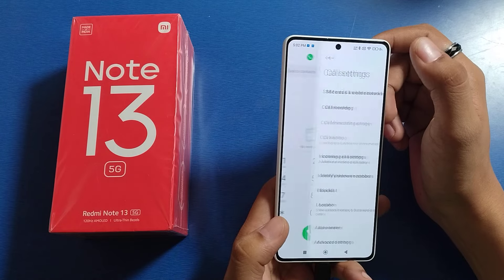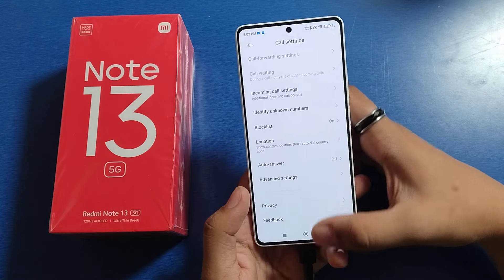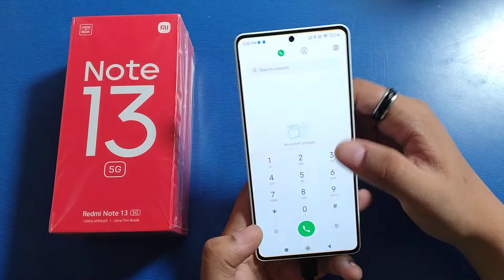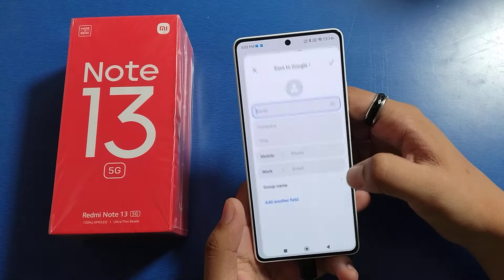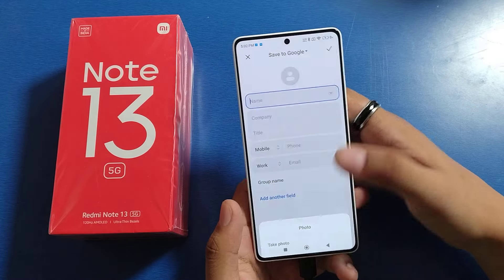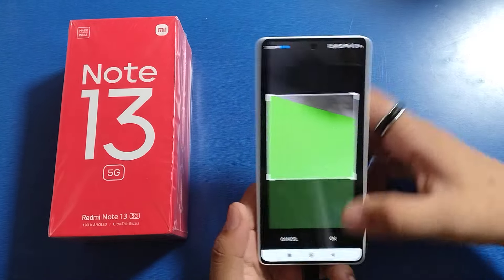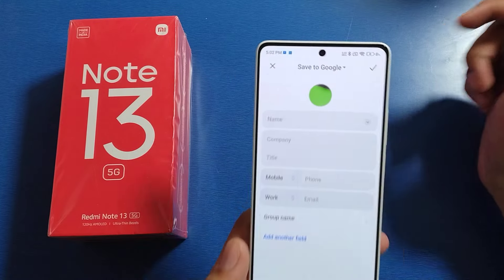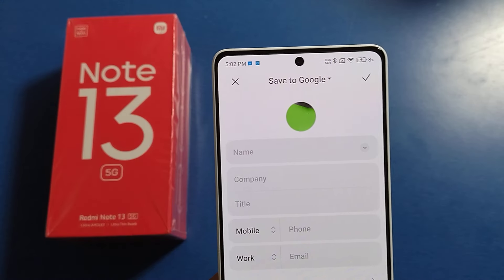How to save contact number with photo on Redmi Note 13 & Pro 5G